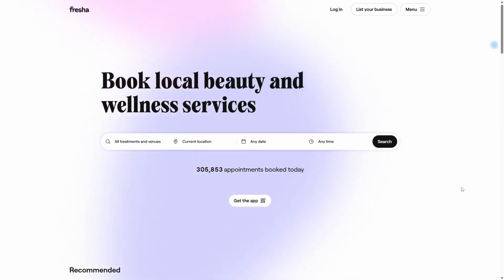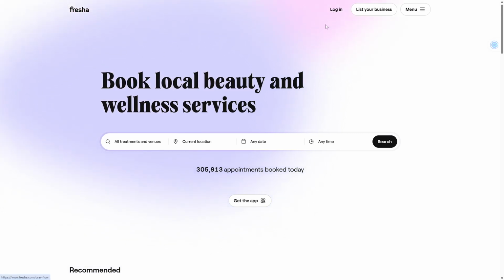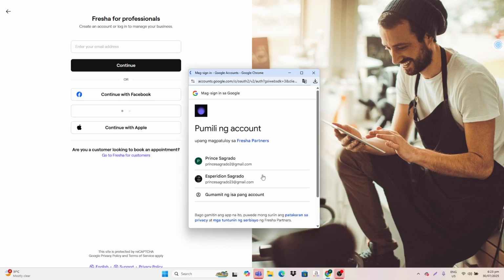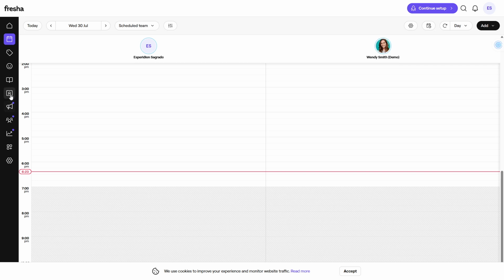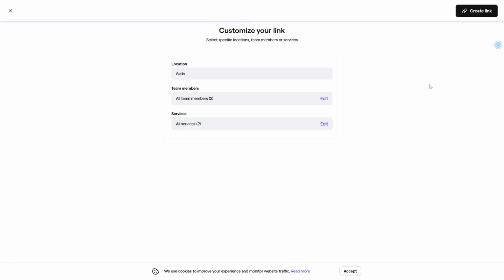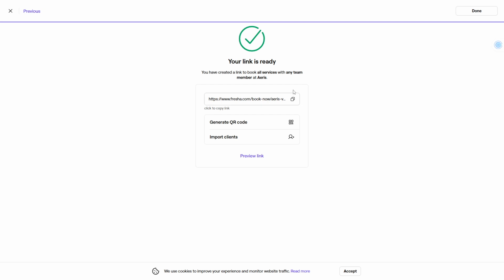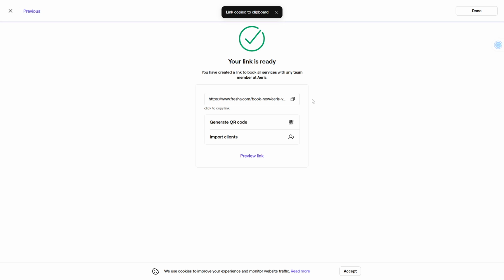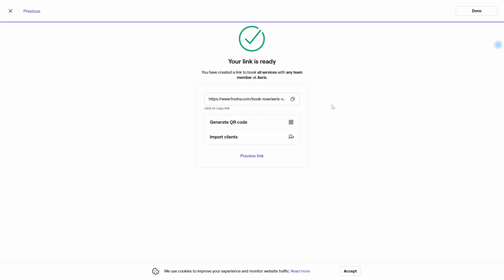How to Get Your Fresha Link (Full 2025 Guide)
🔗 How to Get Your Fresha Booking Link | Full 2025 Guide

Want to share your Fresha booking link with clients? In this updated 2025 tutorial, we’ll walk you through the exact steps to find and copy your personal or business Fresha link so you can start taking appointments fast!

📘 In this video, you’ll learn:

Where to find your unique Fresha link

How to copy and share it across platforms

How to customize it for branding

Best practices for sending it to clients

Perfect for salons, spas, and wellness professionals looking to grow their bookings online.